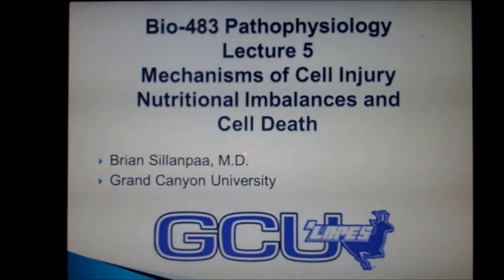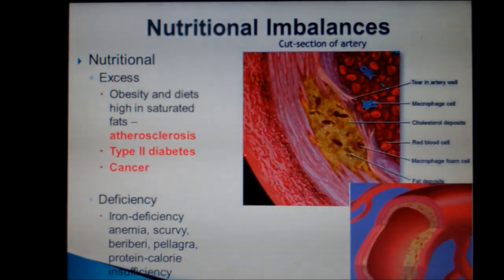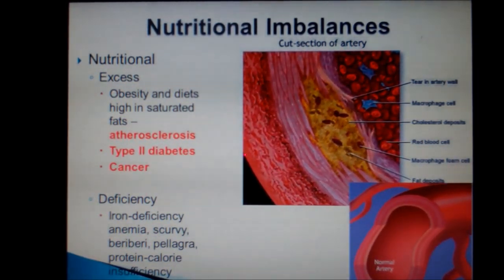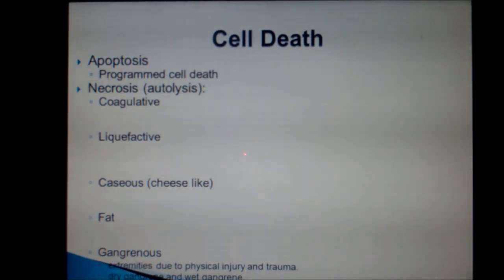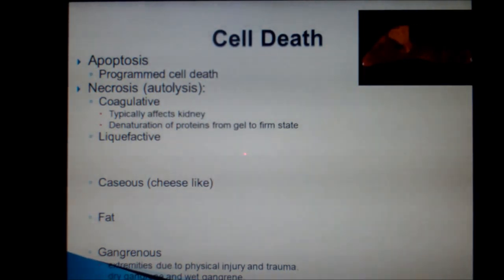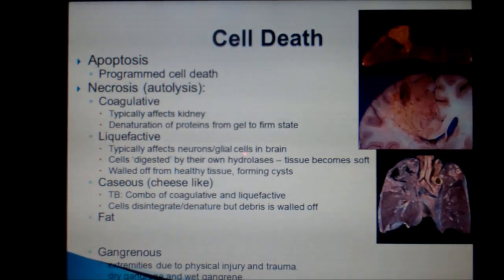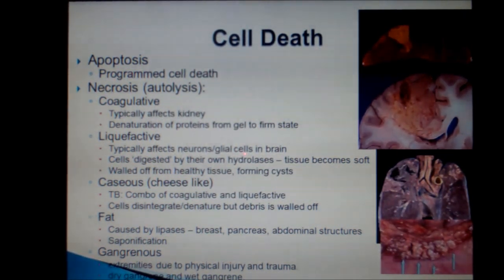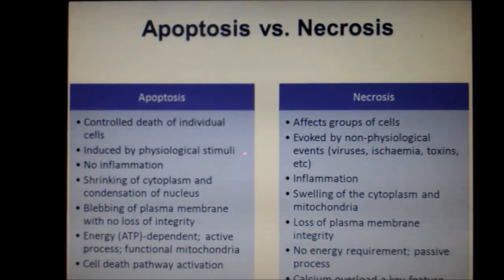Lecture 5 Mechanisms of Cell Injury Nutritional Imbalances and Cell Death Mod 1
nutritional imbalances that cause cell death, apoptosis, and different types of necrosis.